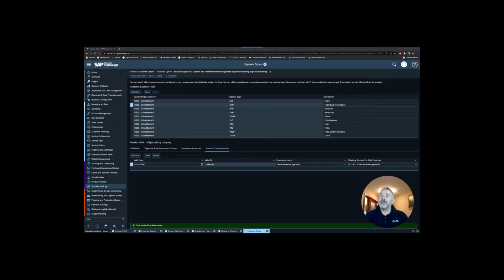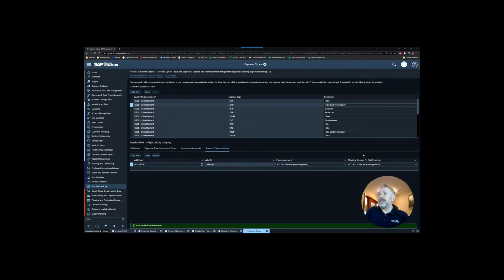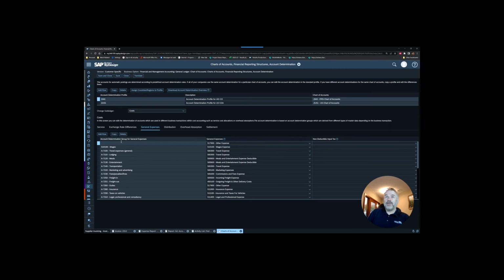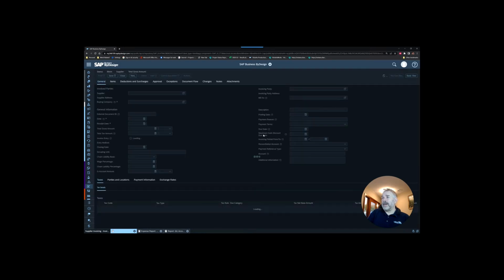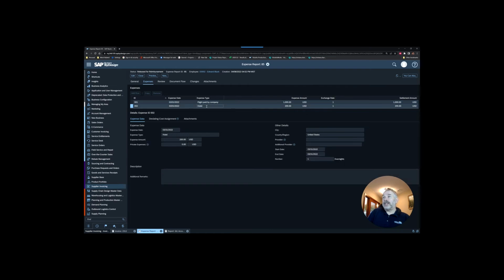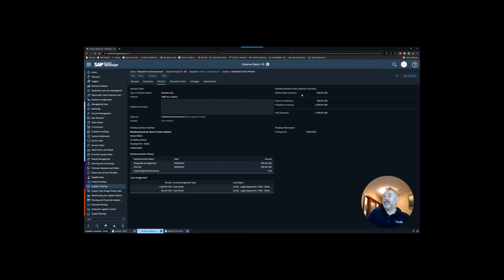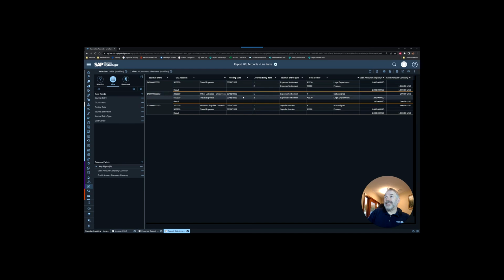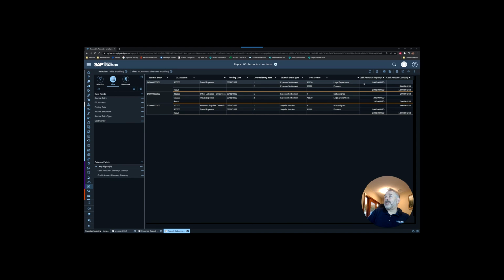Company Paid Expense on an Expense Report in SAP Business ByDesign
SAP Business ByDesign supports flags on an expense report where the employer has prepaid the expense, but they were not able to properly code it because that depends on the expense report as supplied by the employee. We will look at how this functionality works in the back end and scenario where prepaid costs for an employee get re-allocated properly by the expense report.